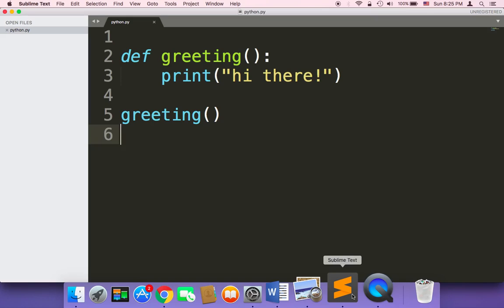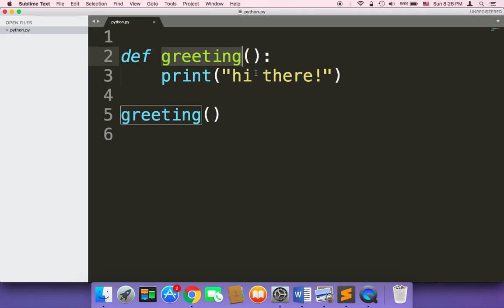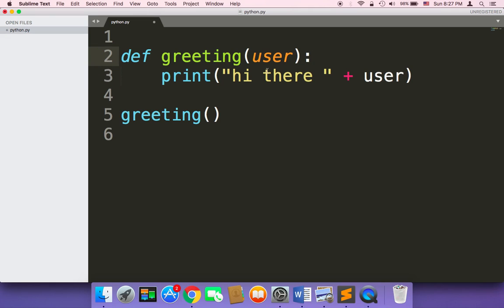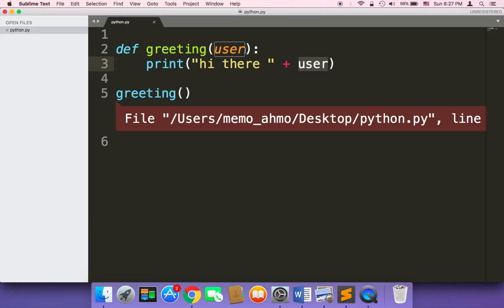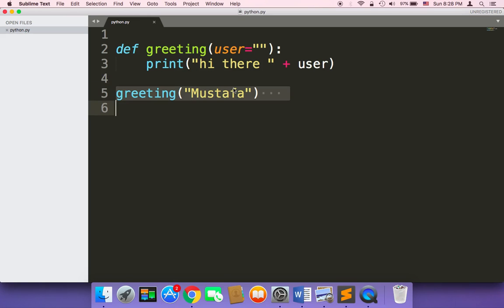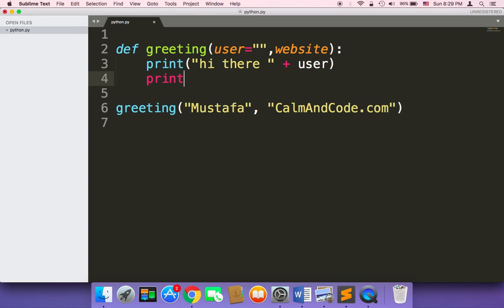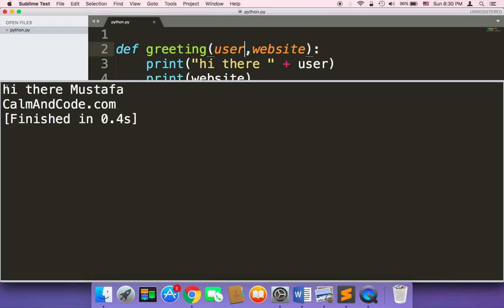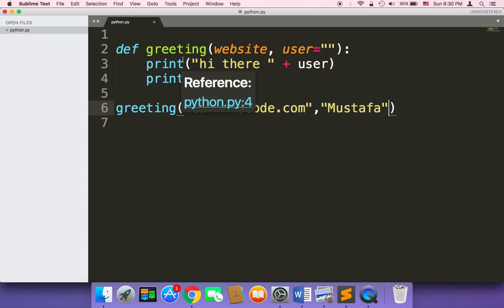Python for Beginners | Functions Part 2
Python for Beginners | Create a function with Parameters

In this series of tutorials, I'm going to teach you how you everything you need to know to start creating Python applications. I'm going to start off with the basics. So you will learn how to build functions, call them. How to create classes, objects, attributes and methods. Moreover, you will be taught how to use for, while and if statements.